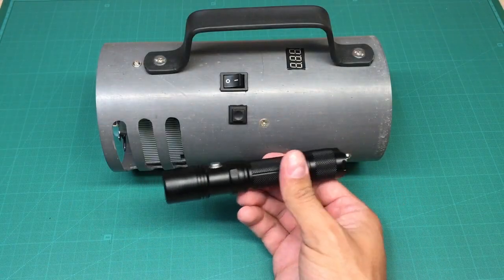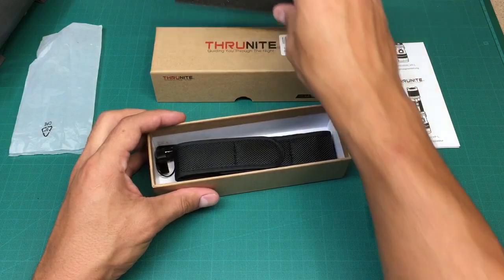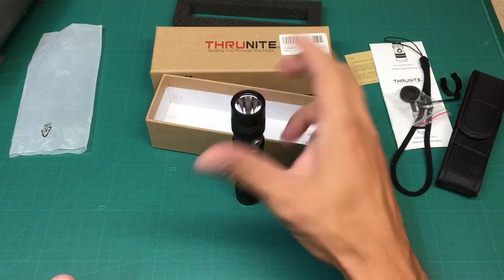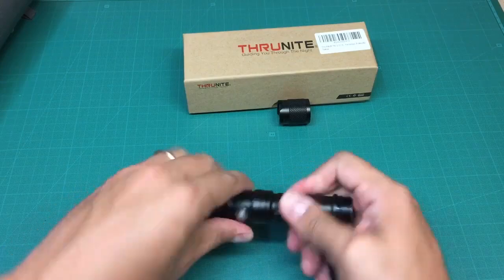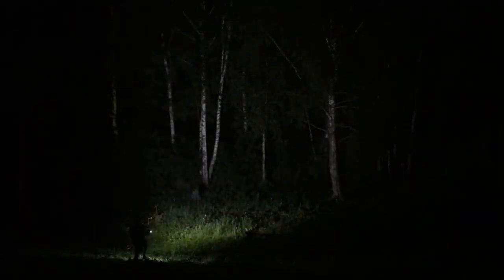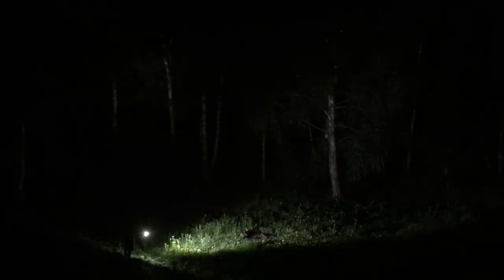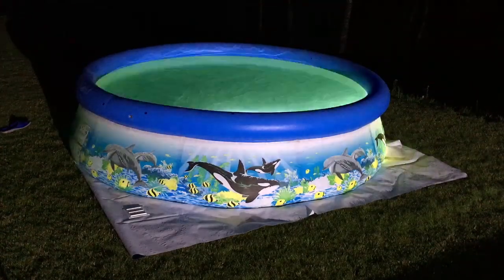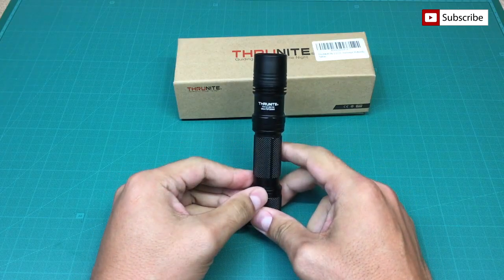100W vs 10W LED Flashlight, Thrunite TN12 Flashlight Review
I want to share my latest find - pocket sized 10W TN12 LED flashlight from Thrunite. I’ll compare it, with my home made extremely bright 100W LED flashlight.